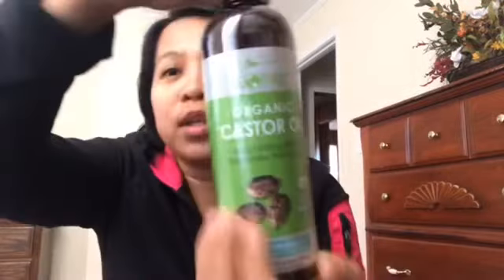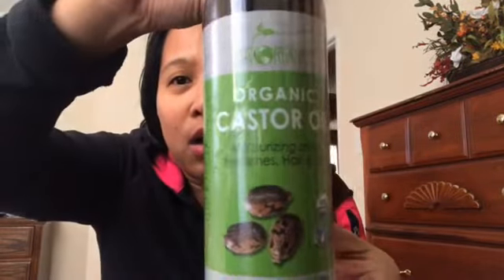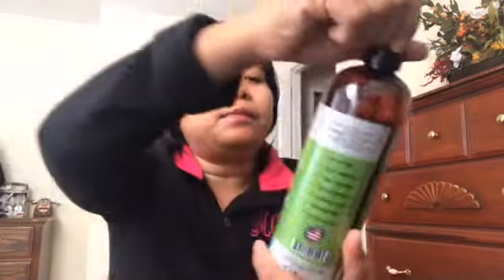BuhayAmerica: Organic Castor Oil! Hair treatment! JaniceHaroldJourney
FilAm Life